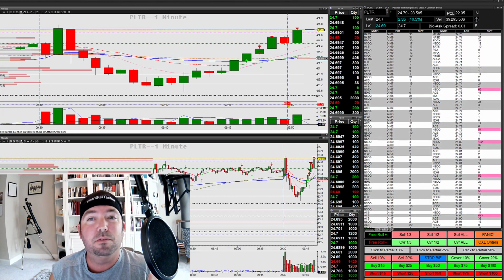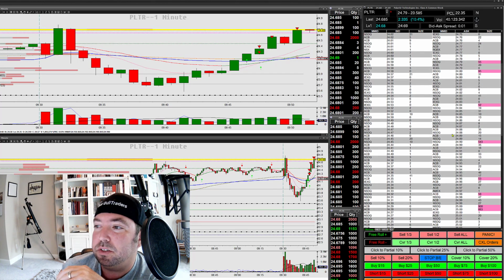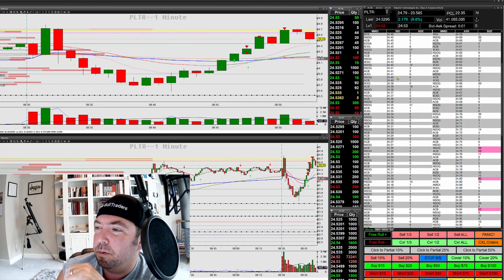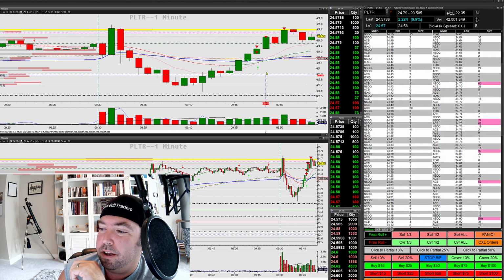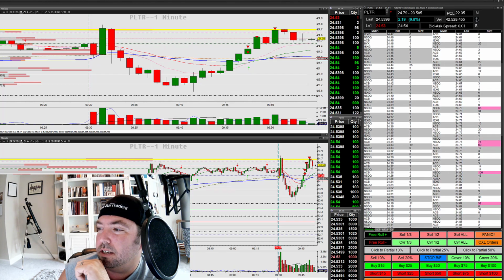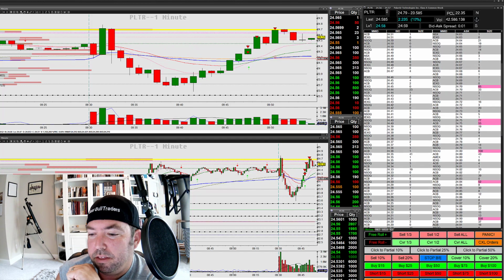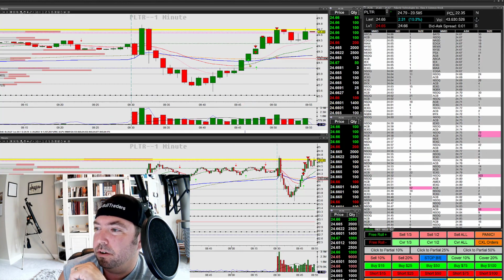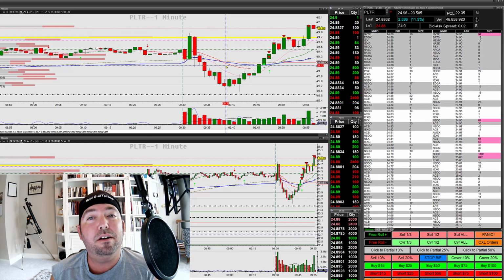Bullish Vs Bearish Level 2 Live Day Trading on $PLTR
🔥 Watch Thor’s video recap for the day, where he shows his daytradingstrategies, thought processes, and results. Daytrading is a serious business, and you should treat it as such. If you are interested in joining a community of serious traders, click SHOW MORE below...